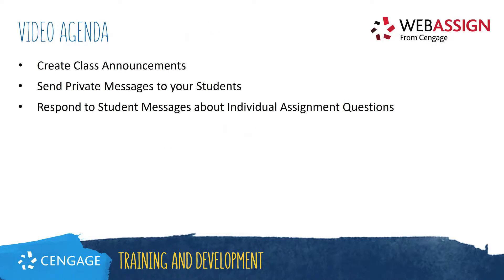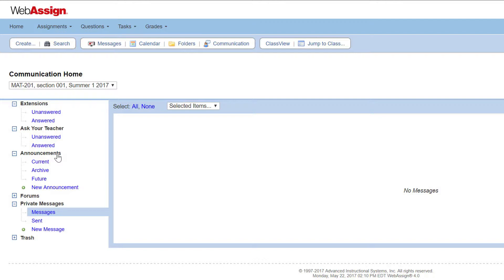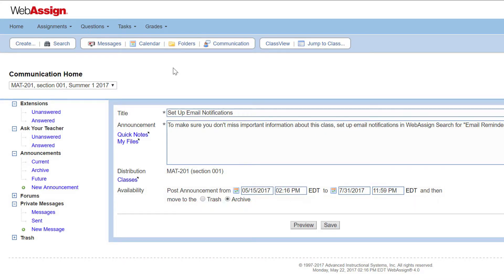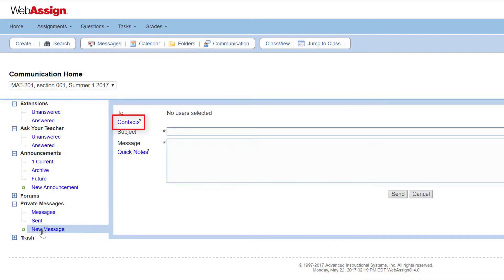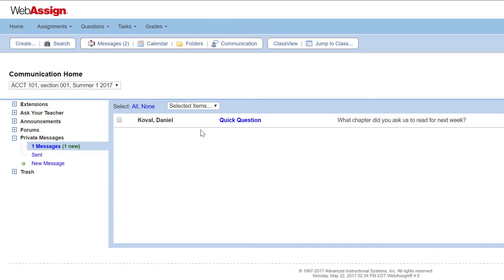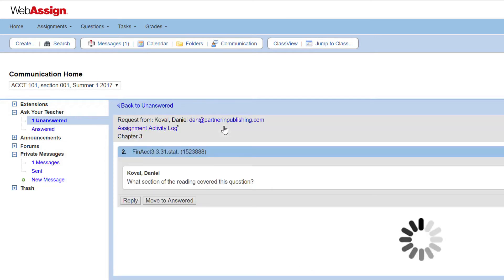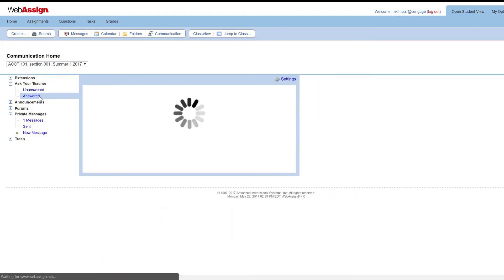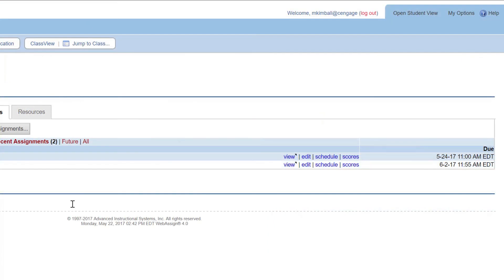WebAssign: Communicating with Your Students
In this video tutorial, you will learn how to create class announcements, send private messages to your students and respond to student messages about individual assignment questions.